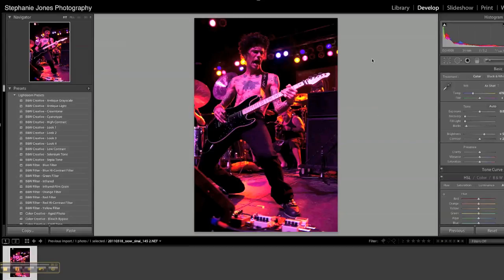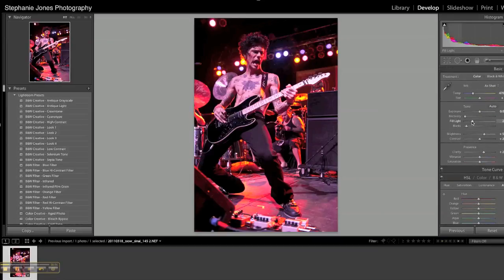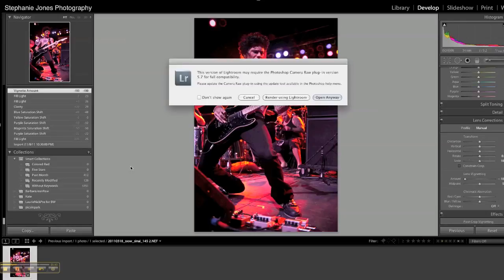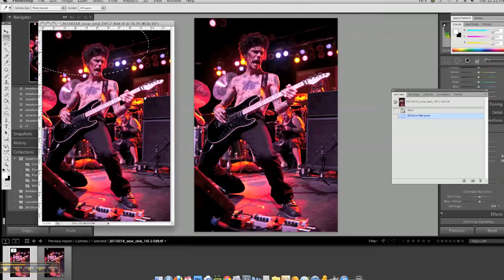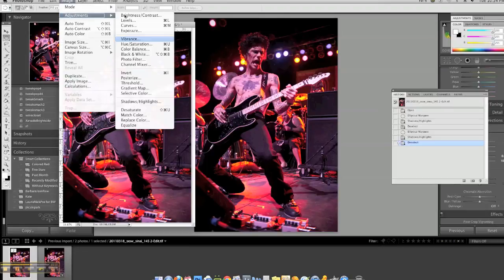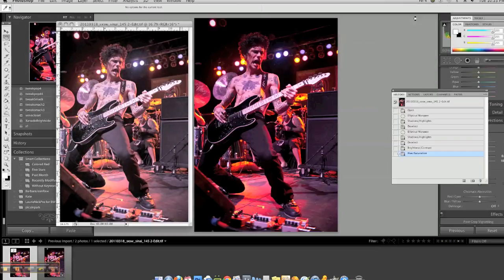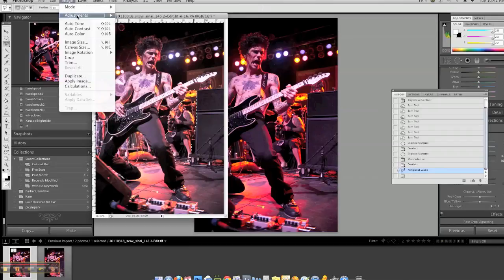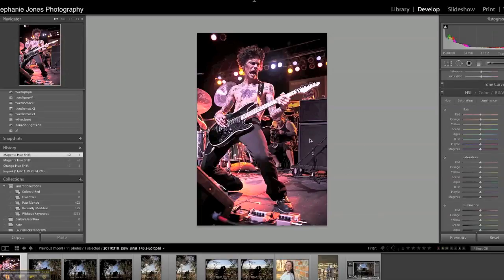FroKNowsPhotoRawEdit50.mov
this is my edit for Jared Polin's photo he shot in RAW.

ProKnowsPhoto Raw Edit Week 50